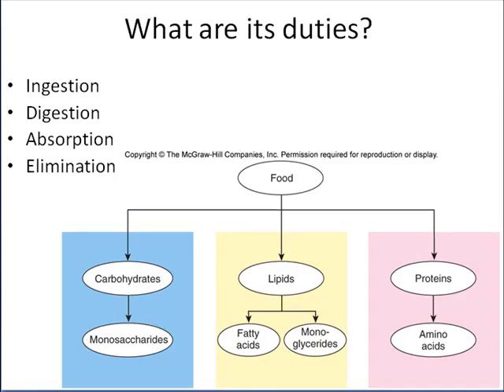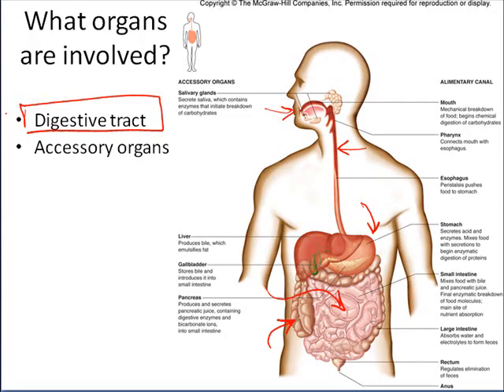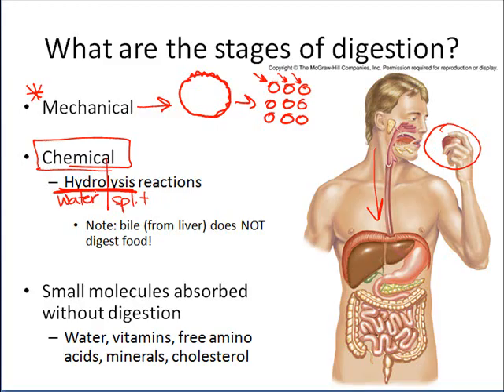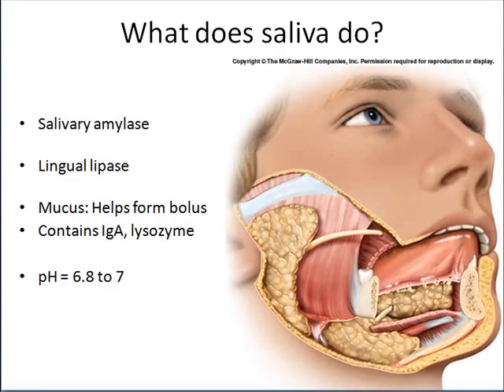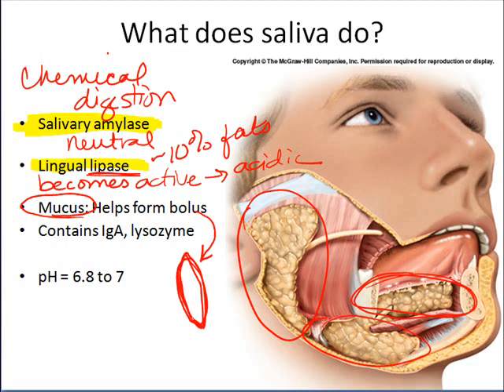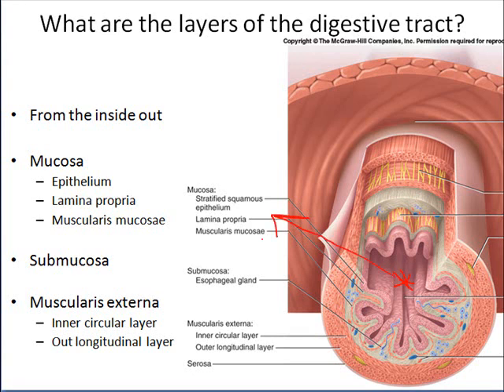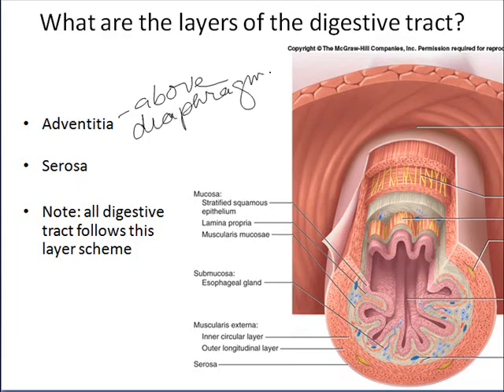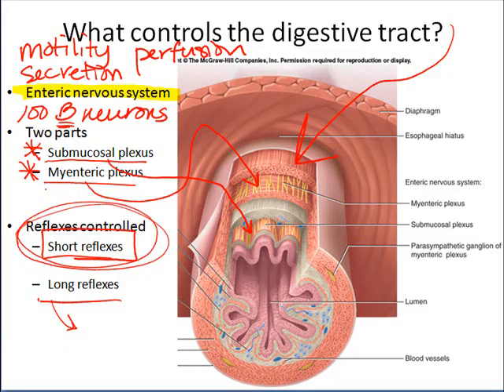Human Digestive System